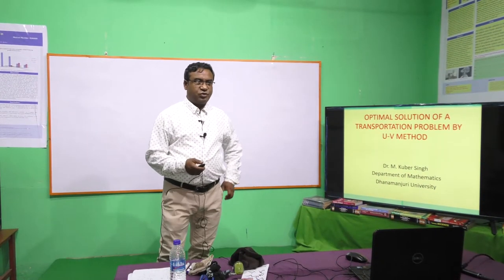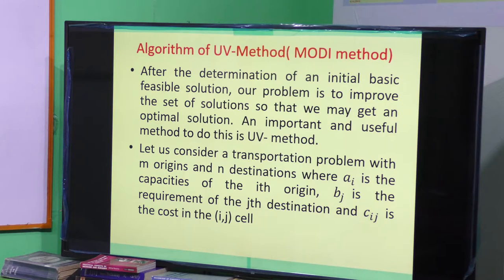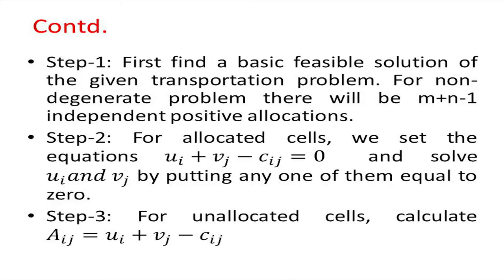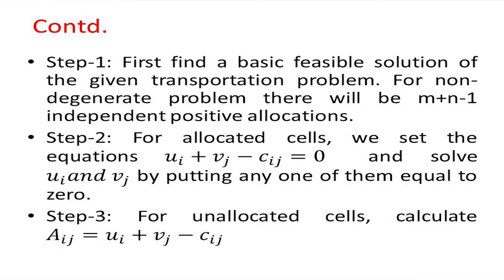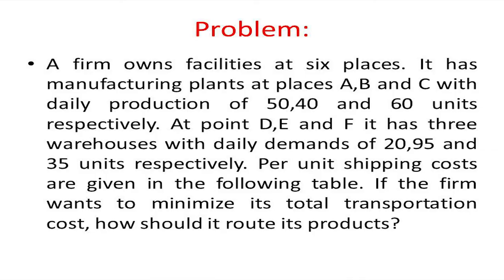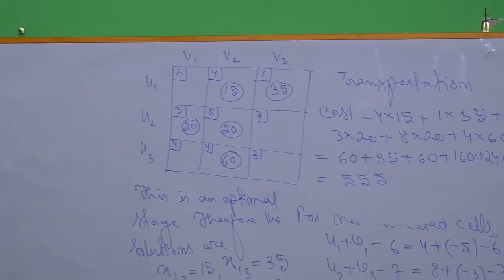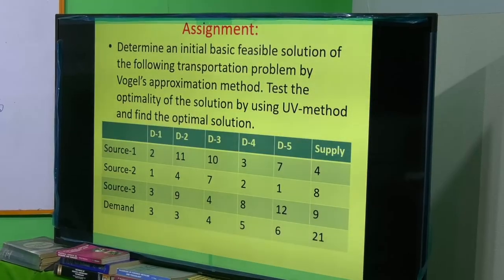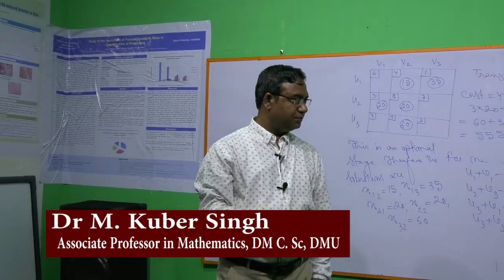Optimal Solution of a Transportation Problem by Dr M Kuber M.Sc Mathematics, DM University